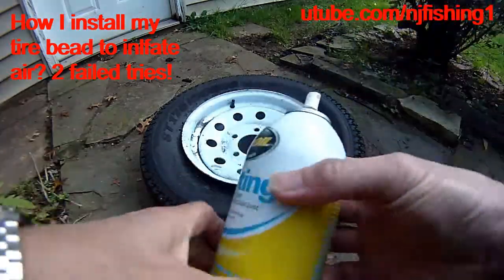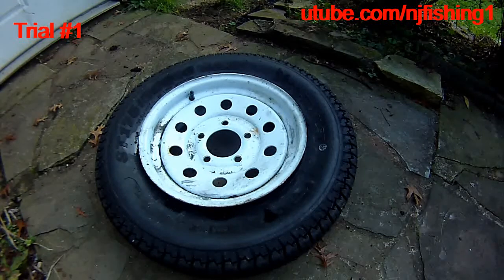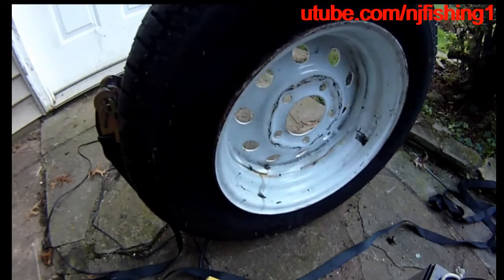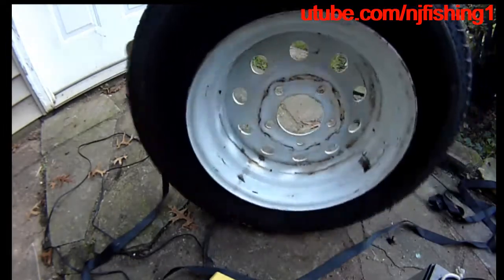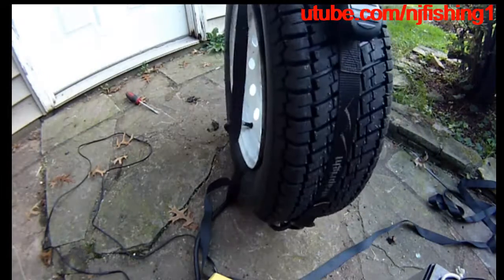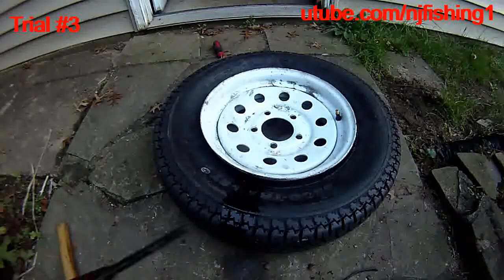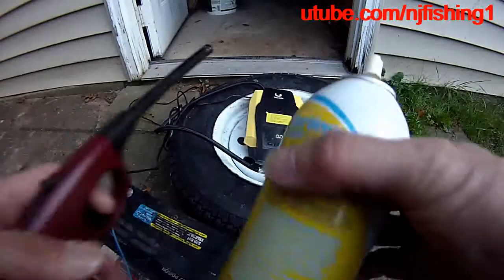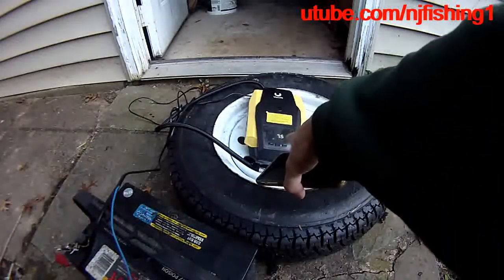How I mount my boat trailer tire bead so I can inflate the tubeless tire? My tire exploded from fire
How I mount my boat trailer tire bead so I can inflate the tubeless tire? My tire exploded from fire because I sprayed too much starting fluid and set it on fire. Luckily no one was hurt!
1. Starting fluid (must have if you have gas engines at home)
2. WD-40 must have around the house to loosen a rusty bolt, stop squeaking doors
3. BBQ Lighter gun (must have for BBQ, light a fire safely etc.